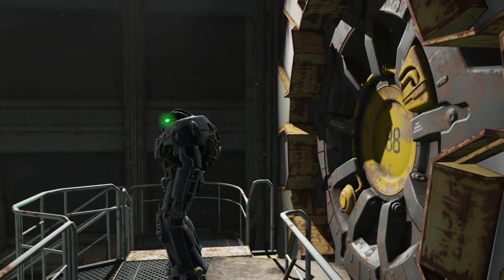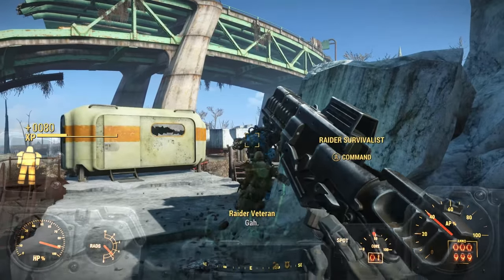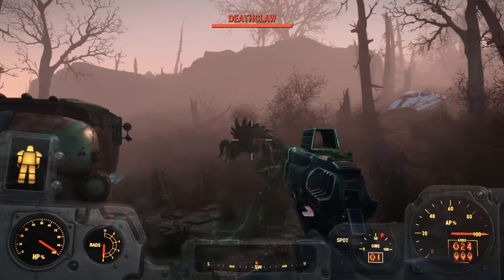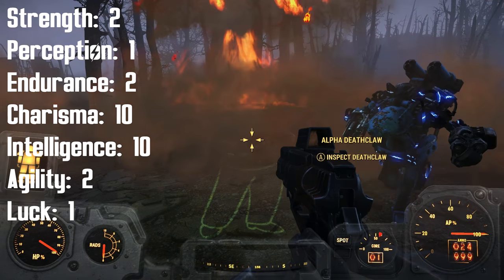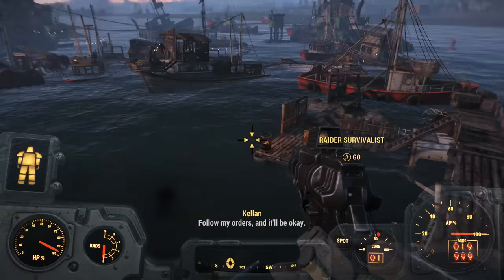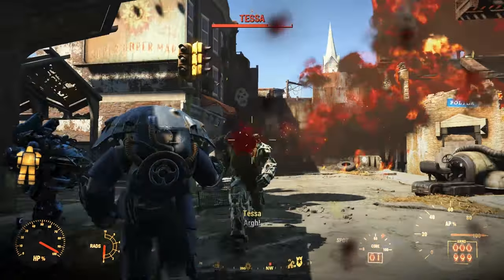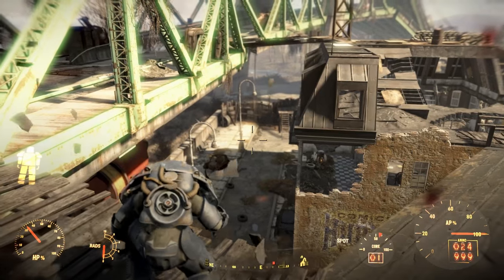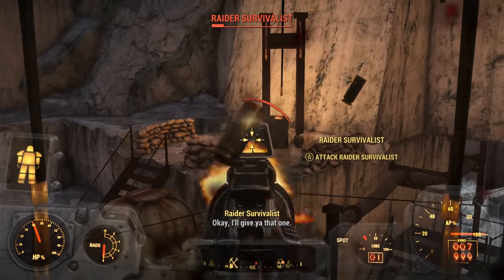Fallout 4 Builds - The Overseer - Vault-Tec Workshop DLC Build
The Overseer for Fallout 4! The best way to enjoy the Fallout 4 Vault-Tec workshop DLC :D Many more builds are coming!

VIDEO SECTIONS:
Backstory: 1:51
Roleplaying/Factions: 5:09
Starting S.P.E.C.I.A.L Stats: 7:15
Perks Level 1-50: 9:16
End Game S.P.E.C.I.A.L Stats: 13:01
Gear/Weapons: 13:12
Companions: 15:10

SOCIAL MEDIA LINKS:

Scott: newberrycrunch
Michael: oldberrychew